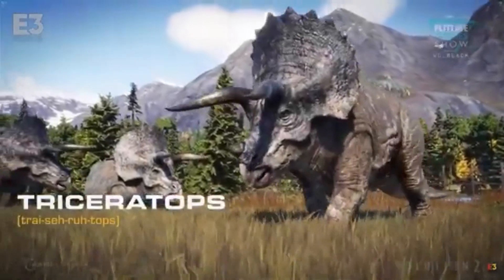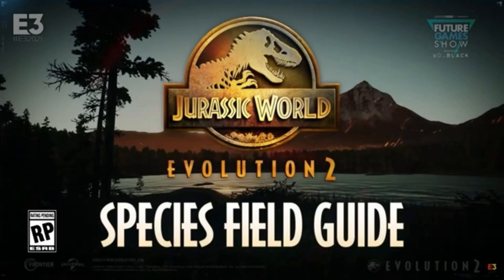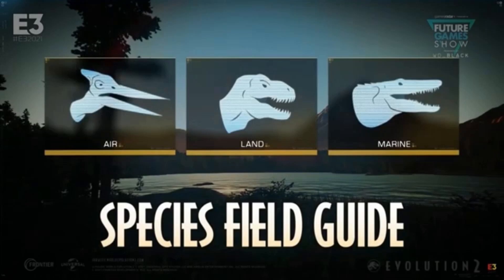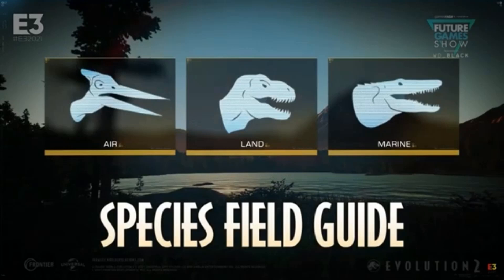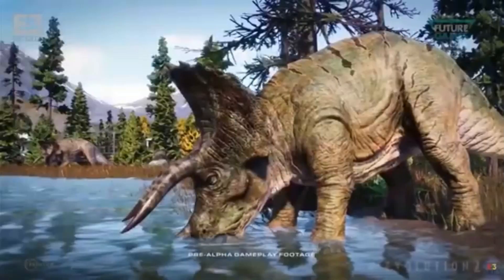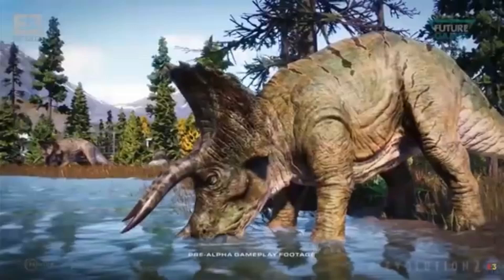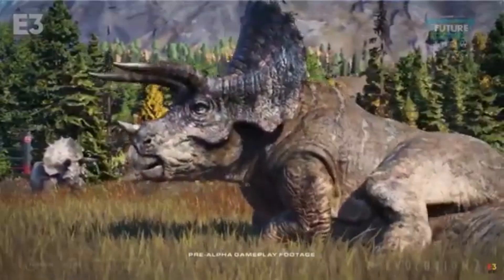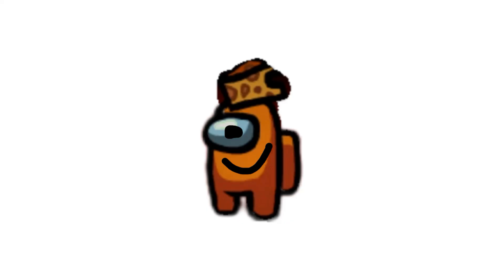Jurassic World Evolution 2 Species Field Guide: Triceratops Analysis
Here is our first look at the very first species profile from Jurassic World Evolution 2! We will be looking at the Triceratops in this video! Enjoy!